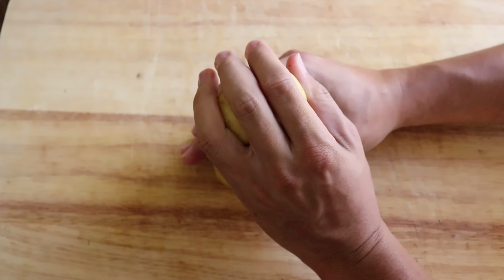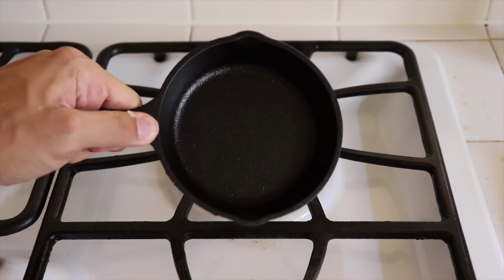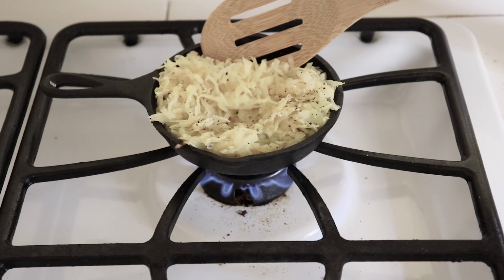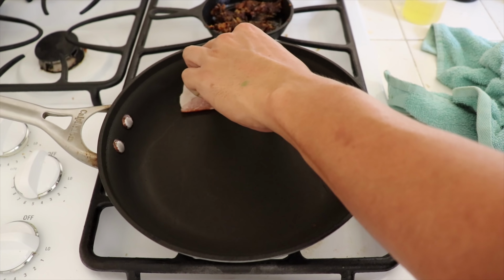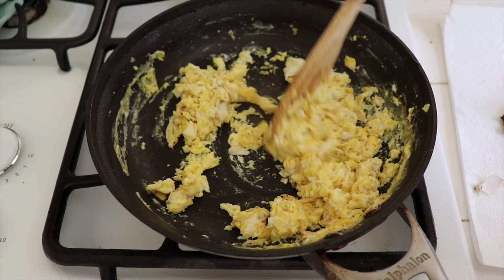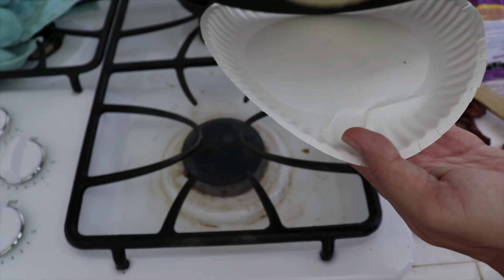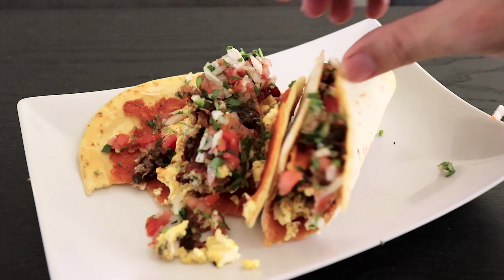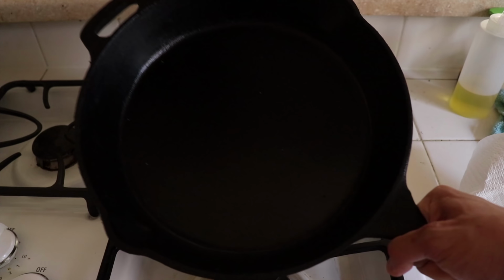Easiest Tastiest Bacon, Egg, and Cheese Breakfast Tacos Recipe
Ep 33 Breakfast Tacos - Such a fulfilling way to start the day. You'll be taco bouting this for days.

Equipment:
Canon Rebel SL2 Camera
Canon EF-S 18-55 f/4-5.6 IS STM
Microphone TAKSTAR SGC-598: Its garbage don't buy it
Food: Ralph's, sometimes Whole Foods if its fancy